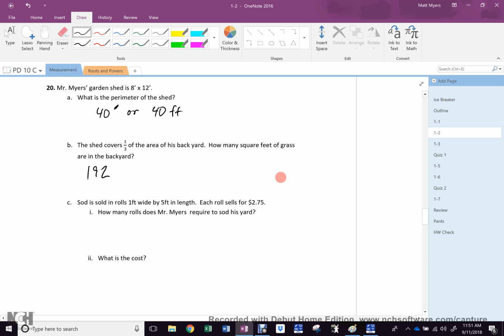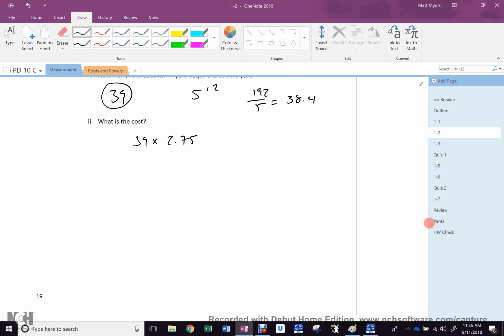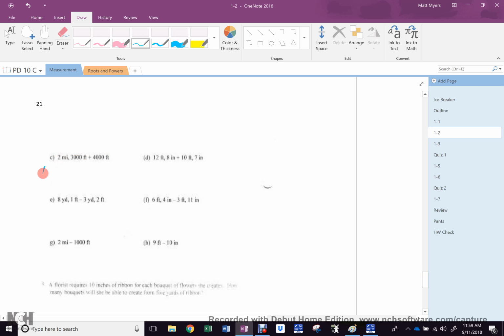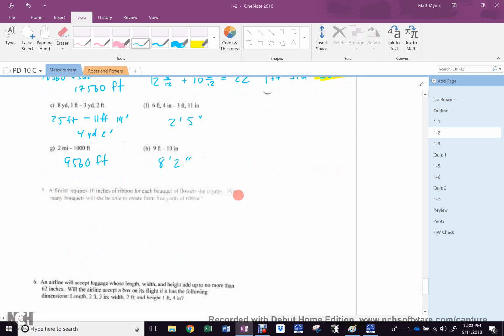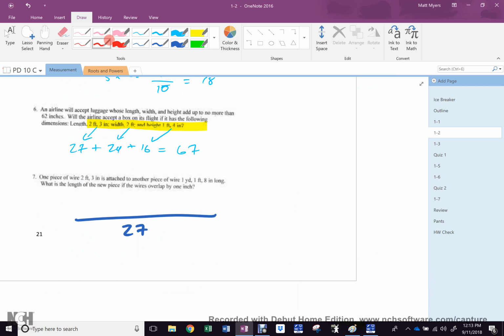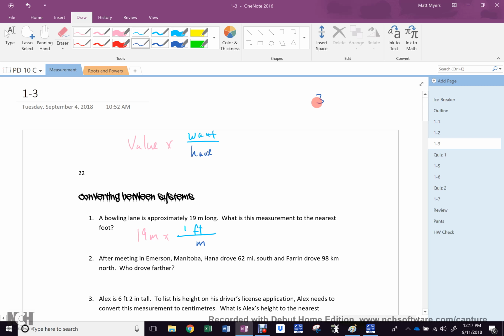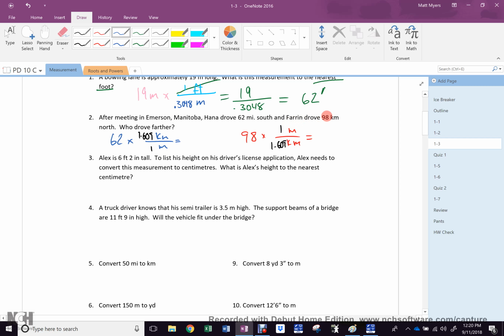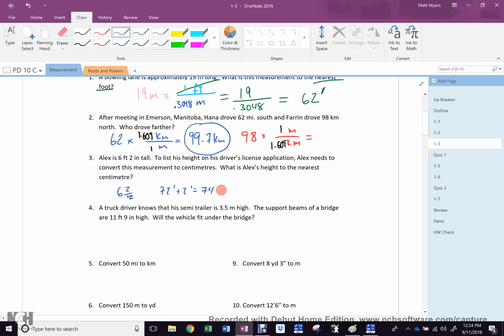Sept 11 Block C Converting Between Systems